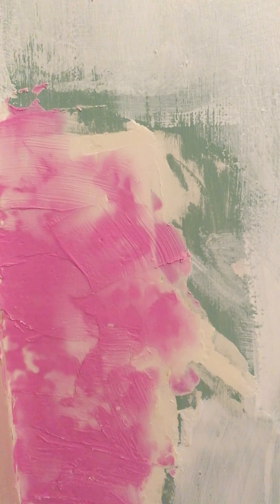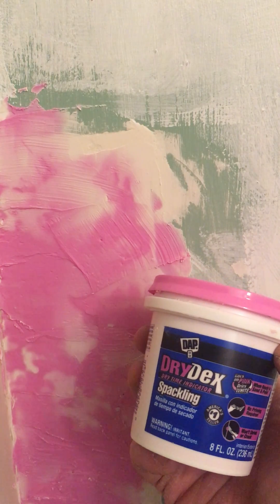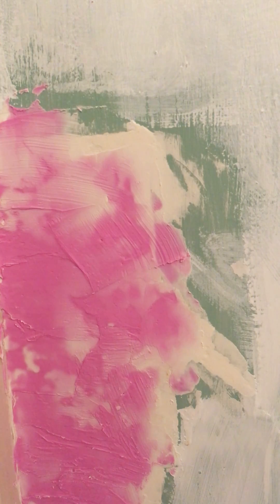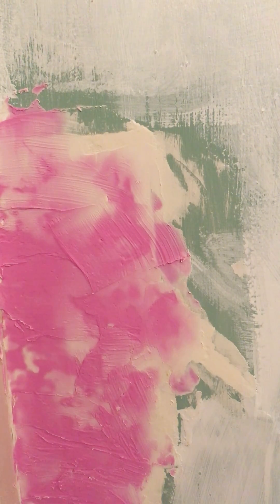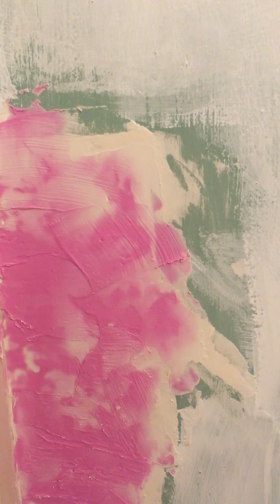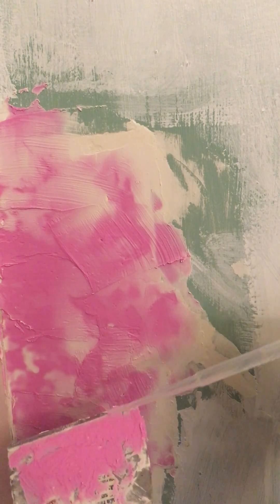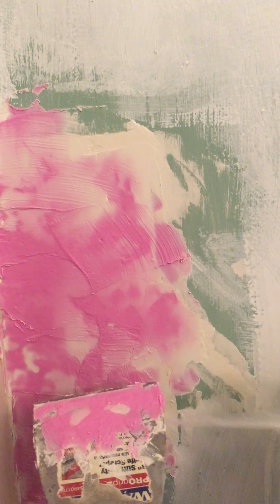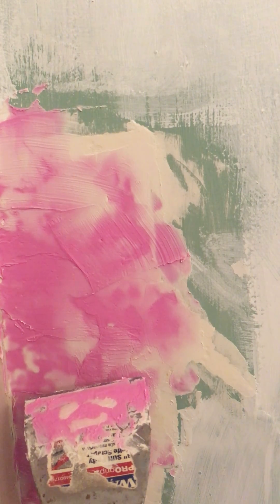Color-changing spackle gets its pink from phenolphthalein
Color-changing spackle is pink when it is wet out of the container, but turns white as it dries out. The pink color comes from phenolphthalein. Phenolphthalein is pink in basic conditions and colorless in neutral and acidic conditions, and adding a little vinegar (acetic acid solution) turns the pink spackle to white. In a separate experiment, adding water to dry spackle can turn it pink again, so it appears that the color change from pink to white might be largely due to the phenolphthalein drying out.